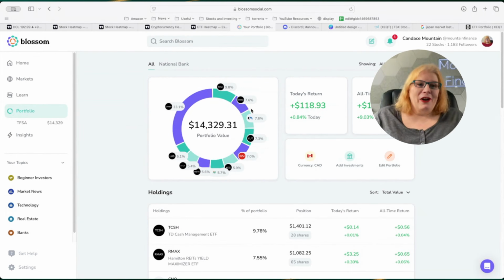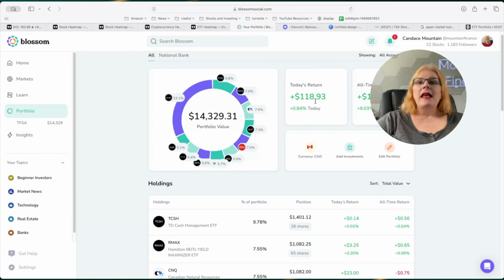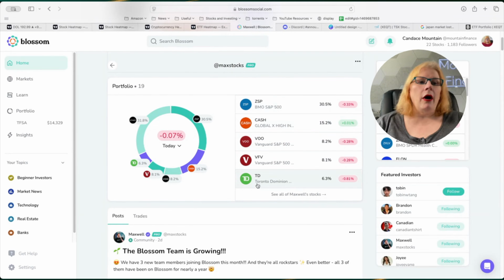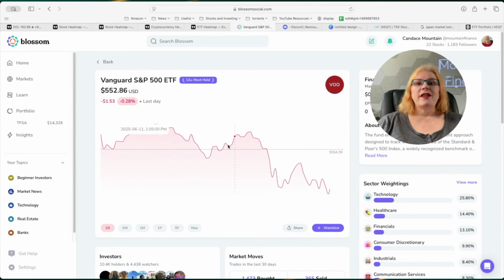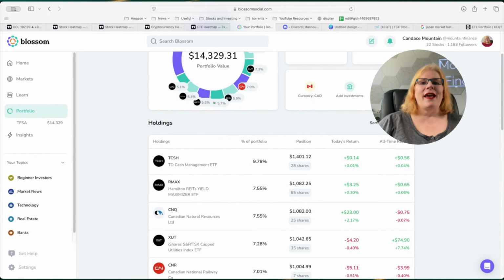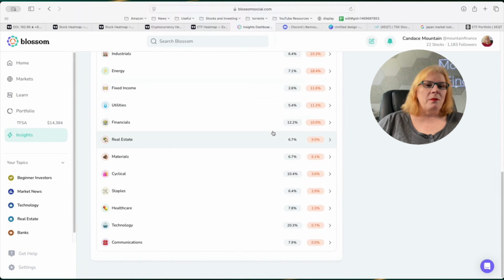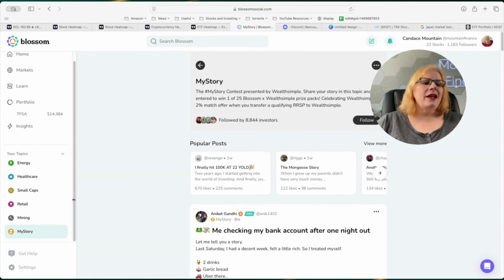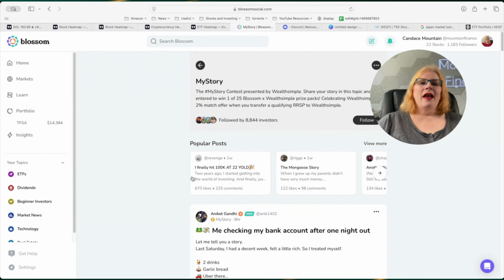Is Blossom a Must Have Investing App?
I review the new Blossom Investing desktop app; the social finance platform for DIY investors. From portfolio tracking to real-time community insights, find out what makes Blossom unique, how it connects to your brokerage securely, and whether it’s worth using.

Wealthsimple Trade: Earn $25 when you sign up and fund your account.

Shakepay: Get $20 when you sign up and buy $100 worth of crypto.

EQ Bank: Receive $20 when you deposit $100 into your new account.

Some images or thumbnails in this video may be AI-generated. AI tools may also be used to summarize complex information during scripting.